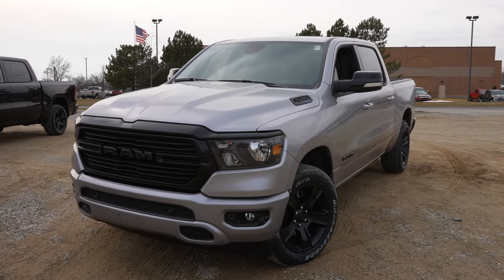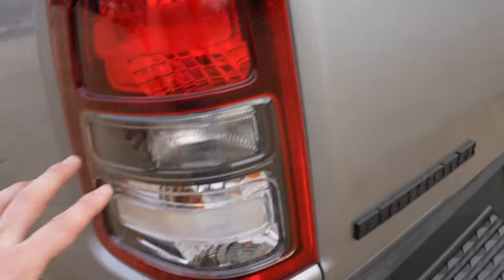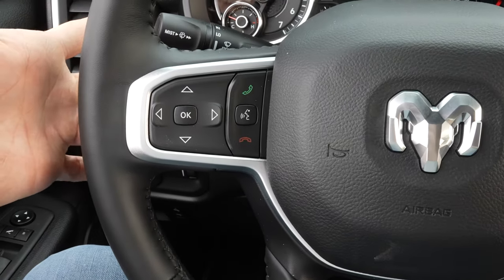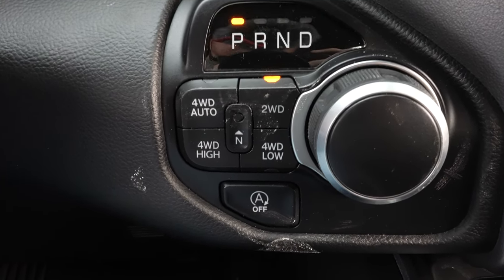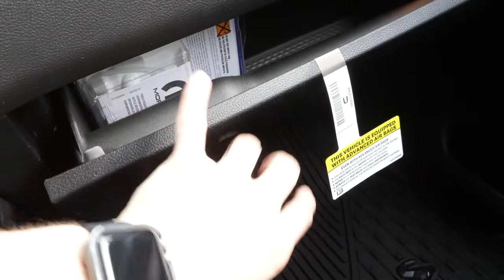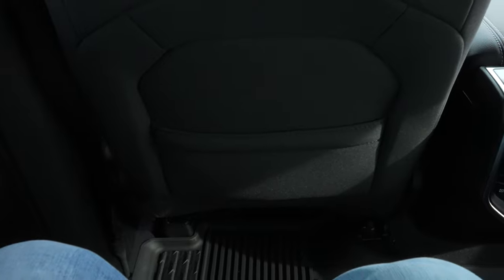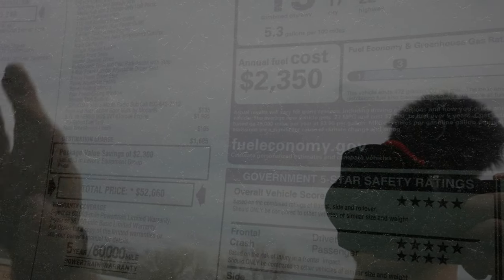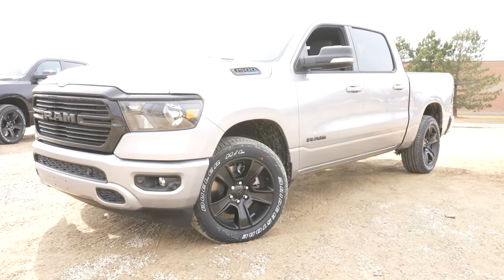2021 Ram 1500 Bighorn Night Edition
Heres a video walk around of a 2021 Ram 1500 Big Horn Night Edition.

SOCIALS